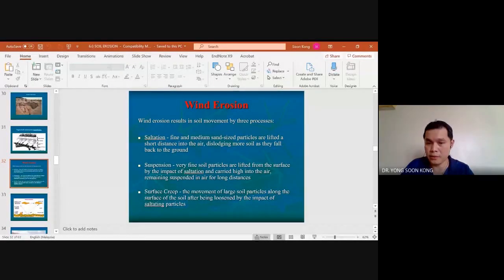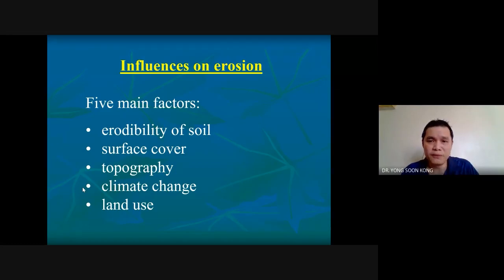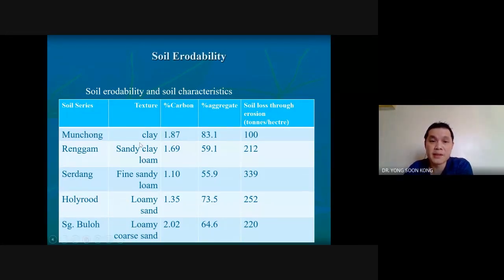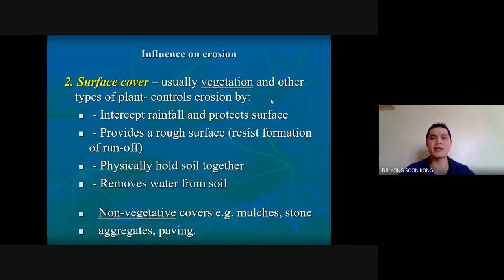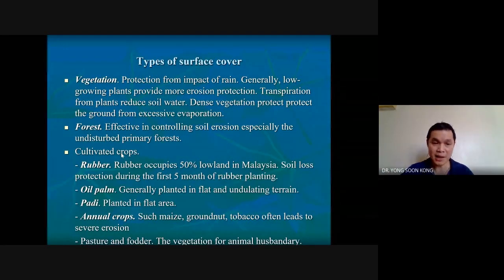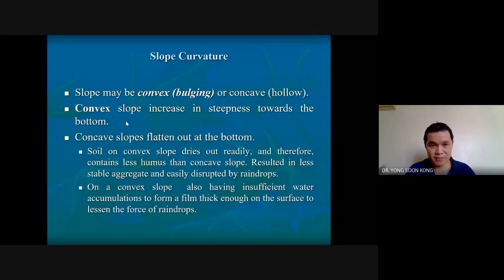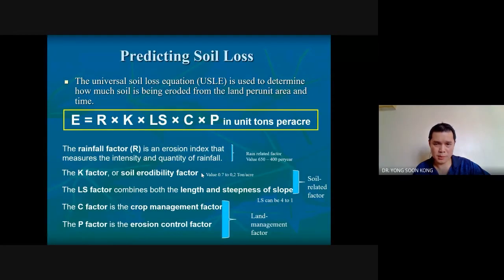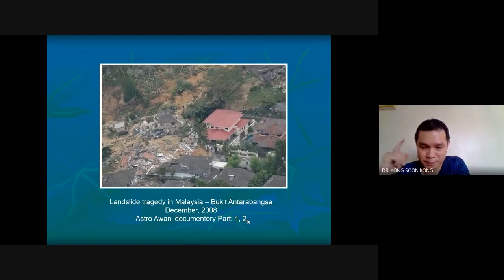SOIL EROSION (PART 2 OF 2)